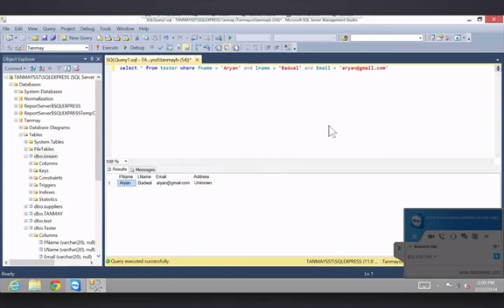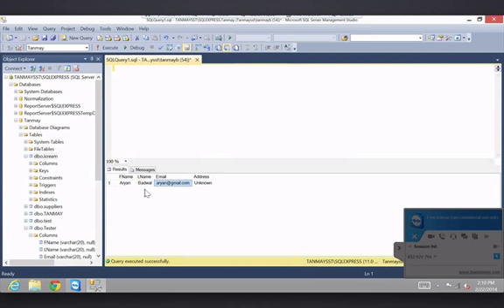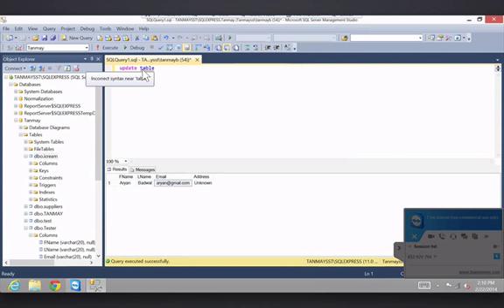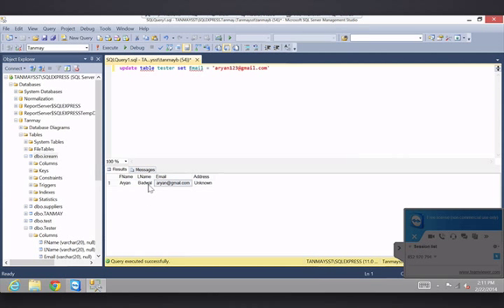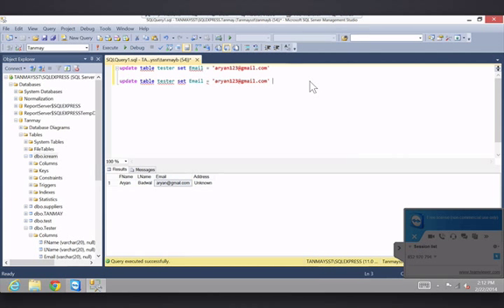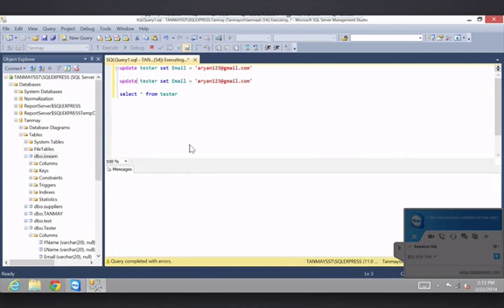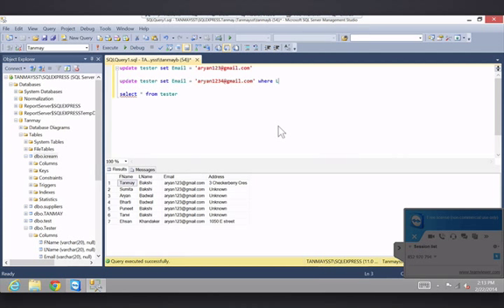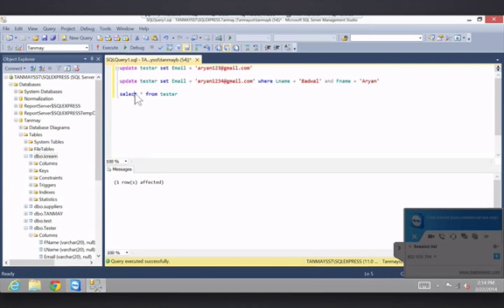SQL: Querying, Update